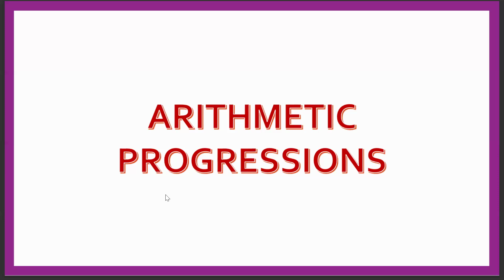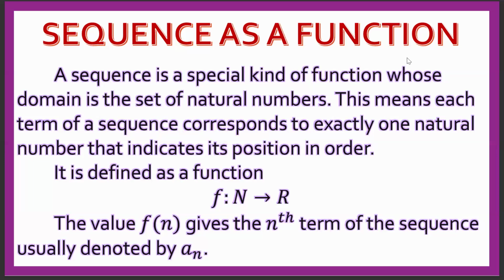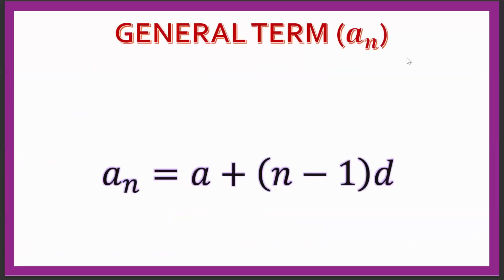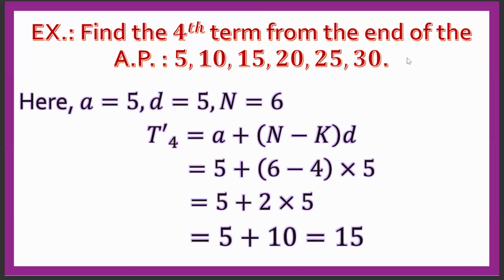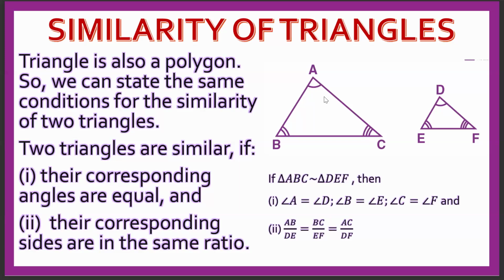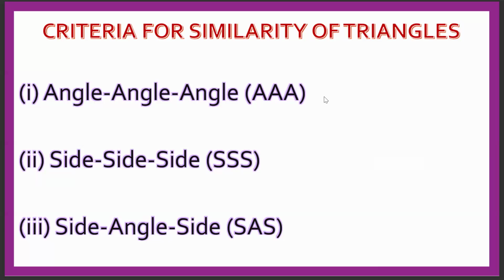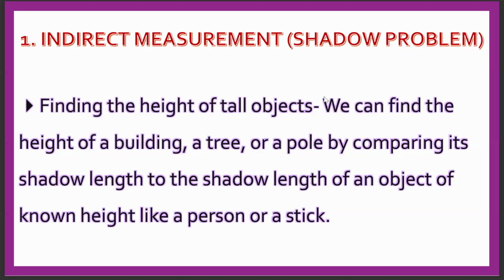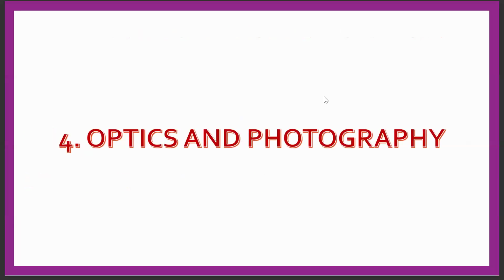TiL-AI Master Class- 2 | Arithmetic Progression & Triangles | Class-10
TiL-AI Master Class on NCERT Grade 10 Challenging Areas

Expert- Dr. Ramesh Chandra Srivastava

Programme overview-

COL-CEMCA has launched a series of masterclasses for 200 secondary-level teachers from the Cohort 2.0 of the Teacher in the Loop AI (TiL-AI) programme. The sessions are designed to help teachers explore in depth the identified challenging areas in Grade 10 Mathematics, strengthen conceptual understanding, link mathematical ideas to real-world applications, and prepare them for the forthcoming AI-supported classroom activities.